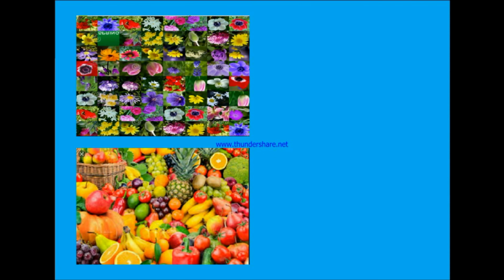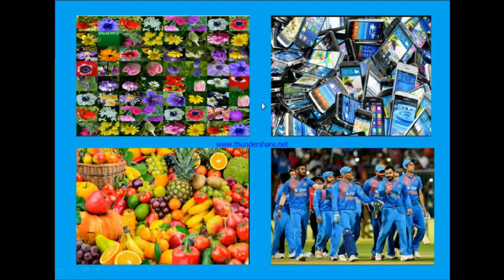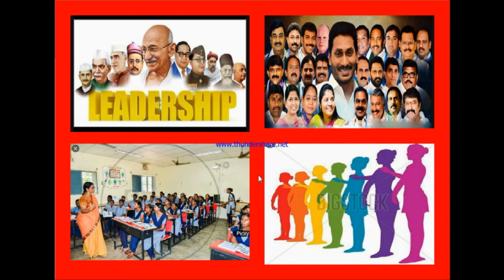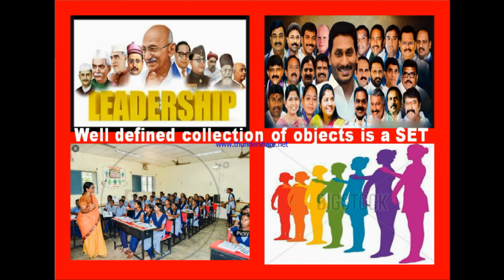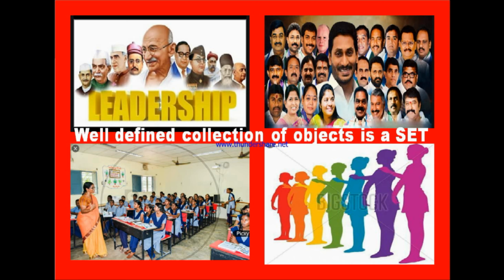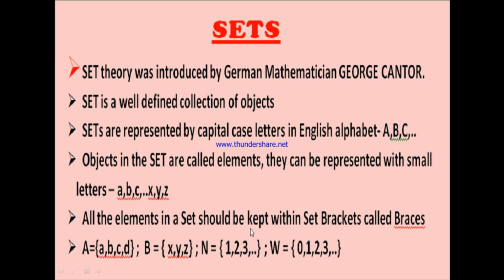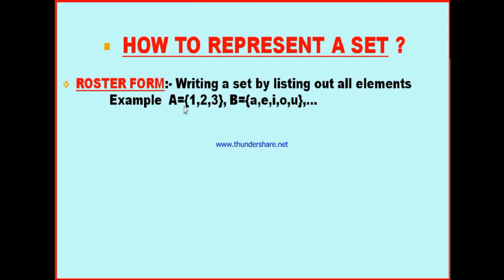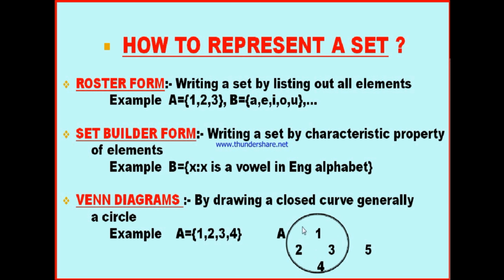10TH MATHS SETS INTRODUCTION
10TH MATHS SETS INTRODUCTION AP, TS, NCERT